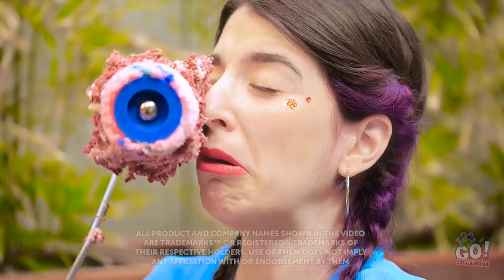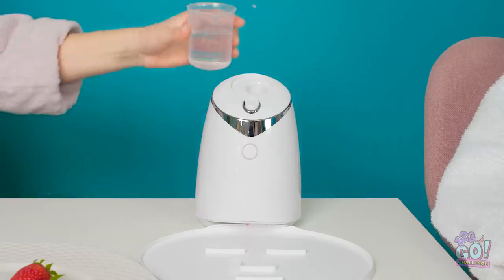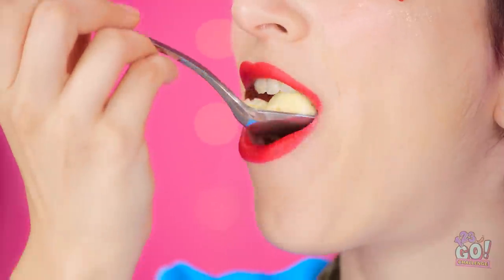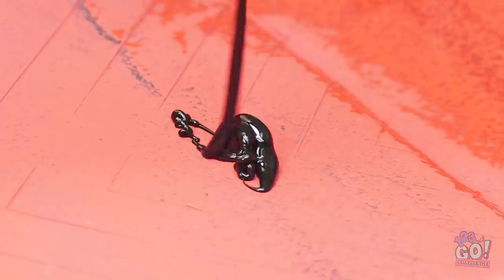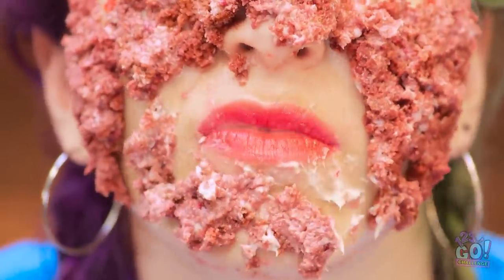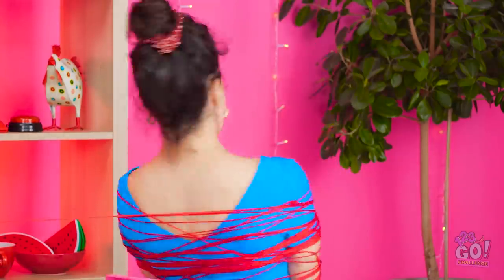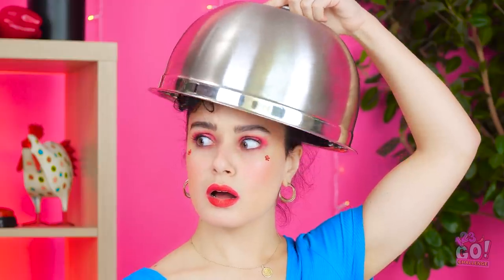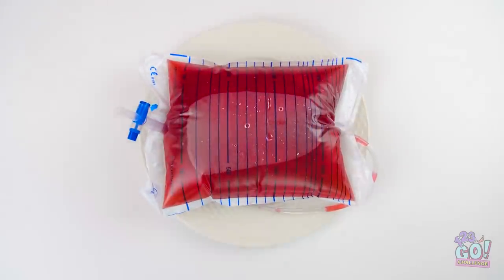EATING ONLY ONE COLOR OF FOOD FOR 100 HOURS! Last To STOP Wins! Funny Tricks by 123 GO! CHALLENGE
There are so many delicious and wonderful red foods in the world, right?
But also, some weird ones, too.
And those are the fun ones to watch!